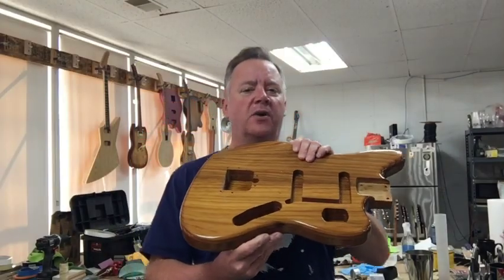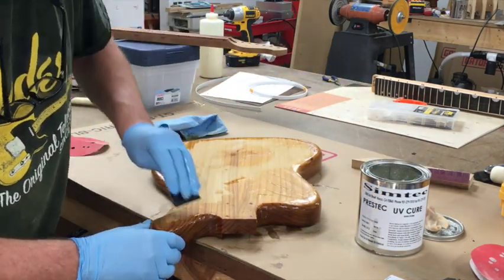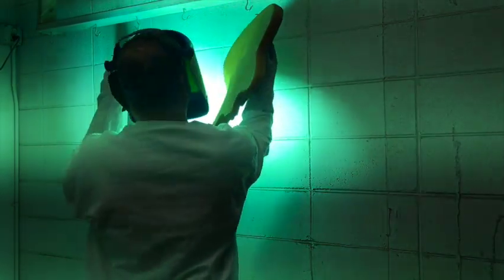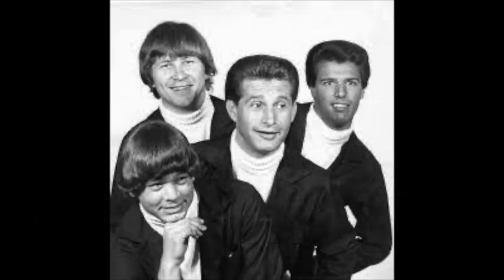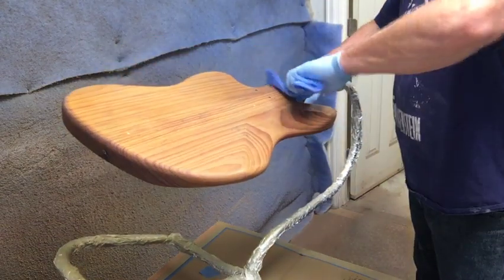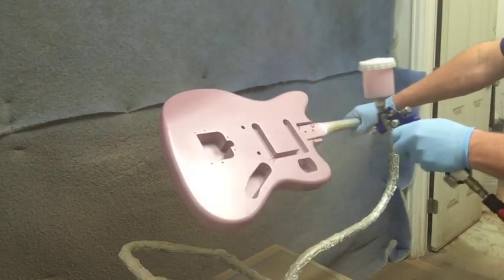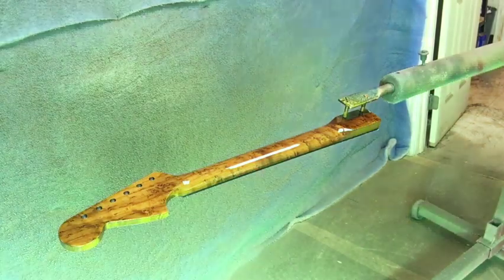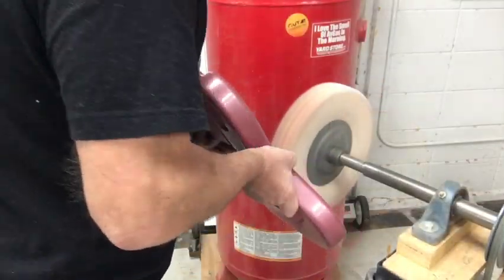Hey you Jags..Part 2! Let's Paint our Fender Jaguar!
Part 2 of our Jaguar build, plus a quick look into 60's Fender custom   painter Dennis Swiden.